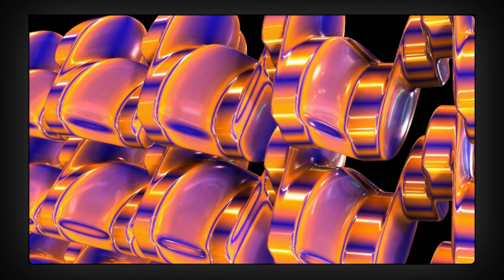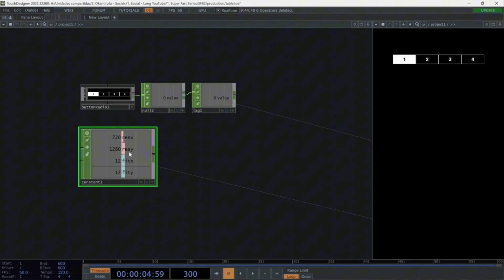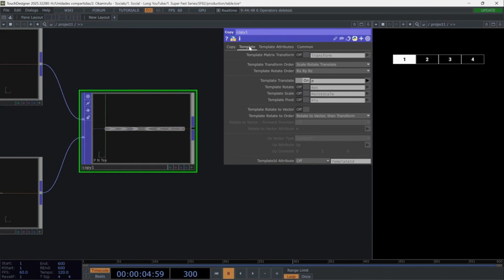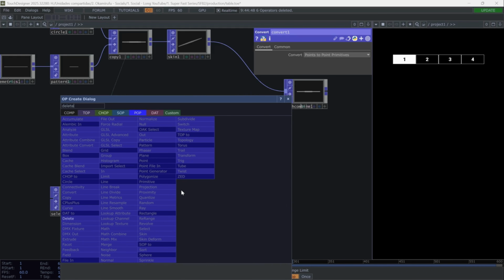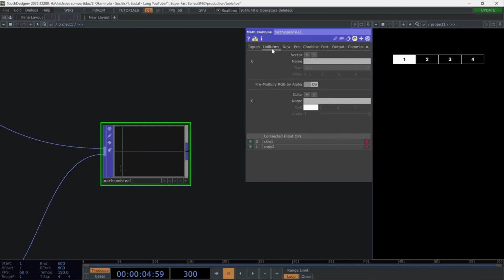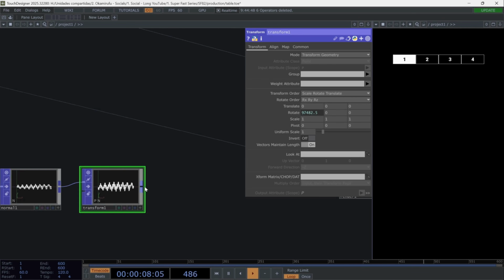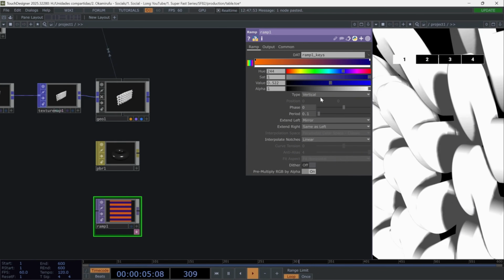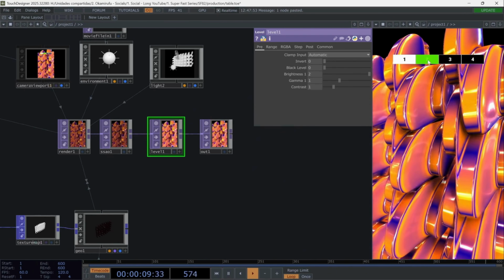TouchDesigner Tutorial: Procedural Iridescent Clones (Easy)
In this TouchDesigner tutorial, we will create procedural iridescent clones by generating a tube shape and mixing its volume with specific point data. We utilize the Math Combine POP to drive complex mesh deformations by blending geometry with collapsed sphere points. The final look is achieved through a PBR Material paired with an animated Ramp TOP and SSAO for realistic depth and reflections.

*TIMECODE*

00:00 *Procedural Iridescent Clones Overview*
In this intro, we set up the iridescent clone concept using tubes and spheres.
We explain the plan for deformation using the math combine pop.

00:34 *Network Structure and Base Geometry*
The main network uses line and circle pops to build the procedural base.
We use skin and copy pops to prepare the geometry for later deformation.

01:12 *Building the Line and Circle POPs*
Chapter 2 begins with setting up resolutions and specific line divisions.
We configure the line metrics and pattern pops to establish point scaling.

02:14 *Geometry Skinning and Template Setup*
We connect the circle and pattern pops to create the main solid geometry.
Template rotation and scaling are adjusted to align with the tangent vectors.

03:16 *Deformation Drivers and Point Reduction*
We prepare the drivers using a select pop to grab point data before skinning.
A delete pop is used with specific logic to reduce points for the deformation.

04:42 *Math Combine POP Mixing Logic*
The math combine pop blends the tube geometry with collapsed zero-scale spheres.
The tube is pinched and pulled toward these anchors using mix functions.

06:02 *Animating and Cloning the Mesh*
We add a transform pop with time-based expressions to rotate the shape.
The setup is expanded with a copy pop to create four distinct mesh instances.

07:02 *PBR Materials and Final Render*
We apply a PBR material with metallic settings and an iridescent ramp TOP.
The scene is finalized using SSAO for depth and environment lighting for shadows.